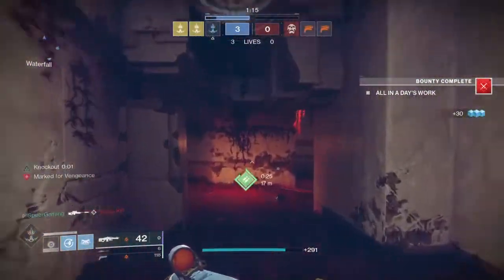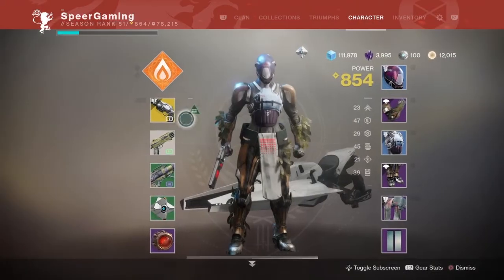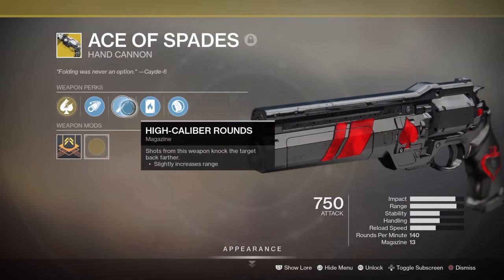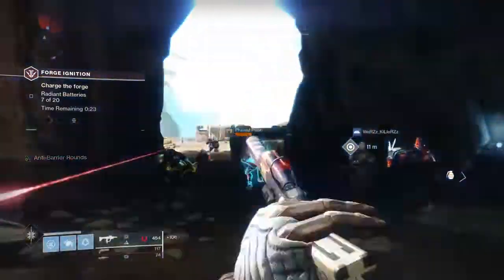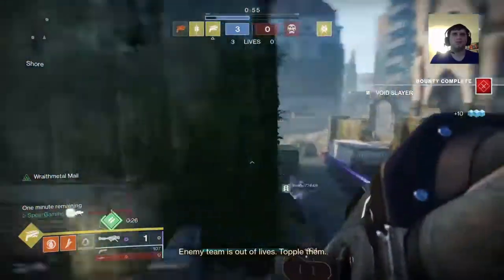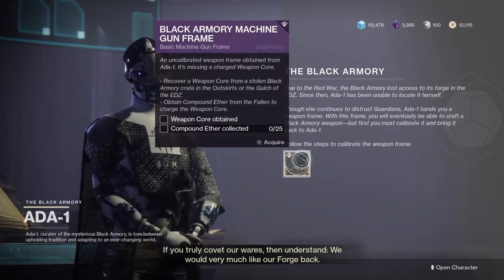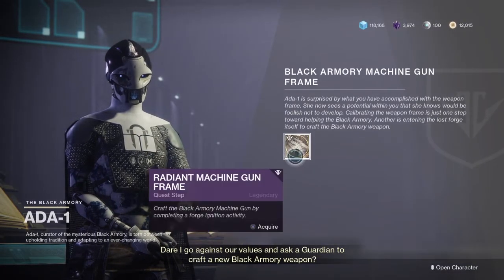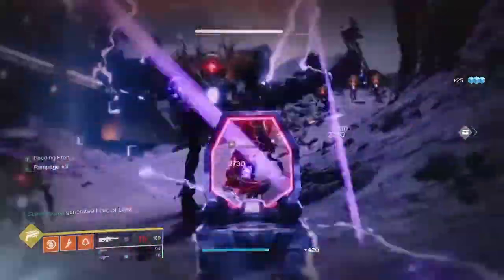Destiny 2 : New Light | How to get Ace of Spades, the Recluse, and Hammerhead - PvE META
In this video I go over the top three PvE meta weapons right now in Destiny 2 New Light: Ace of Spades, the Recluse, and hammerhead.